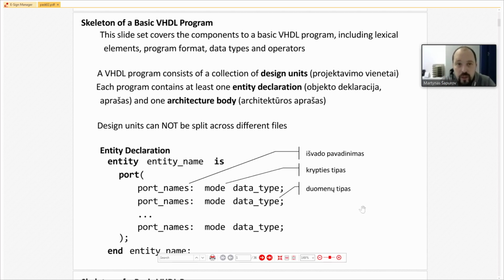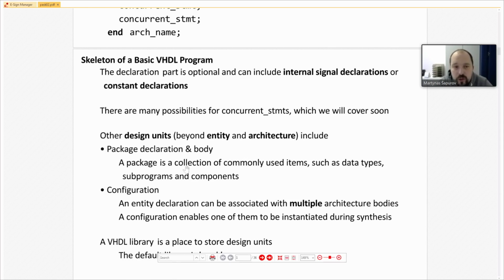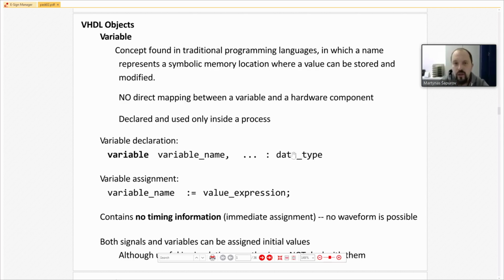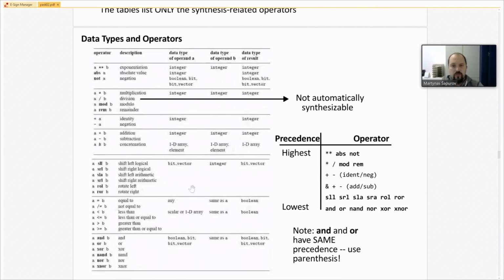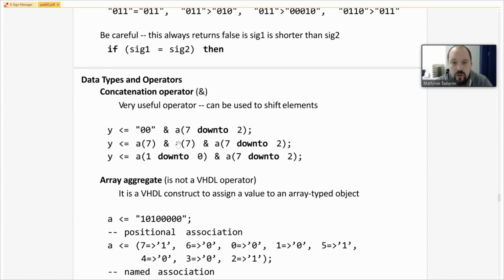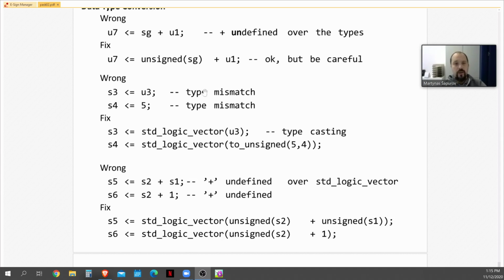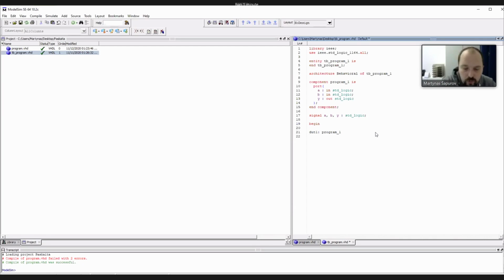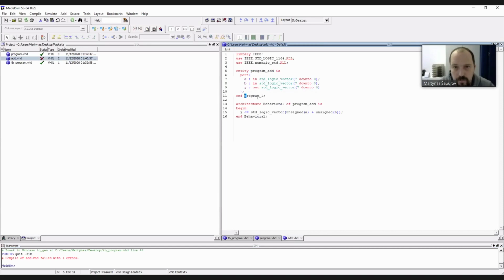Programmable Microsystems - Lecture 1 - Full Lecture - 12/11/2020